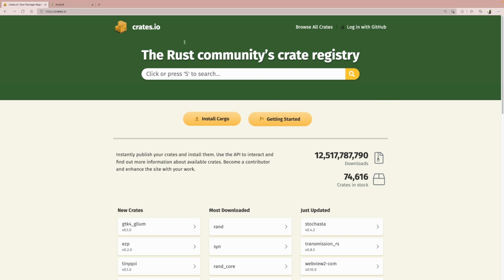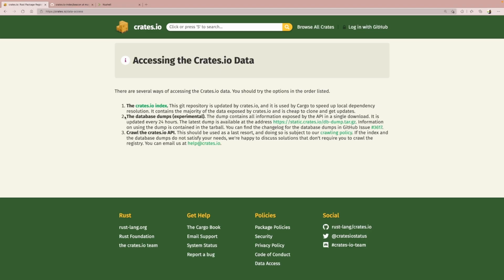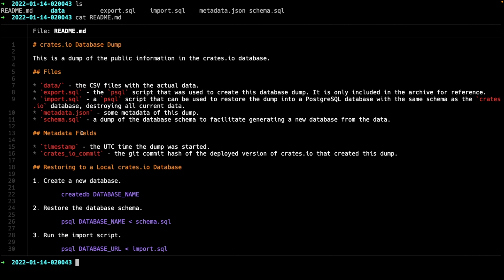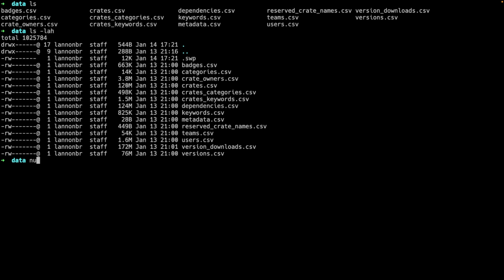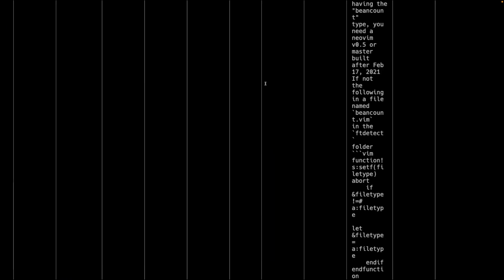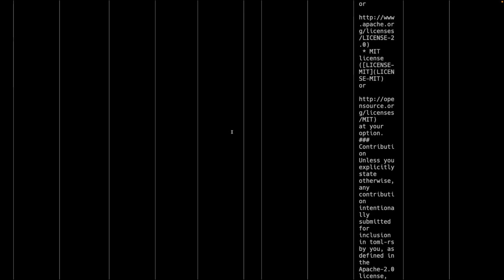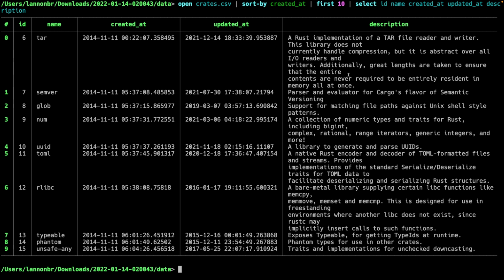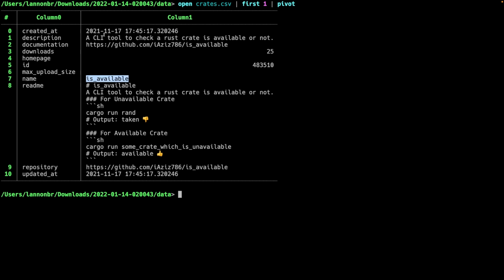Exploring crates.io data with nushell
A walkthrough of the crates.io dataset using nushell.

Resources